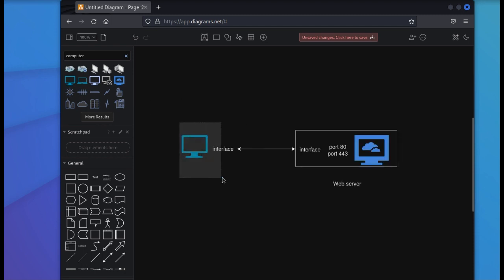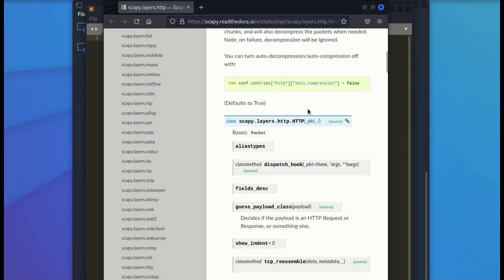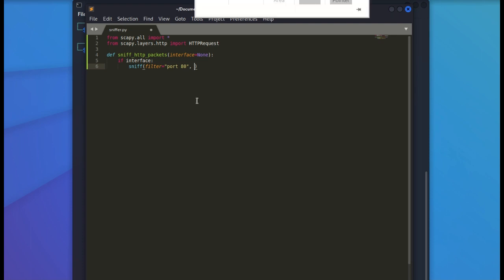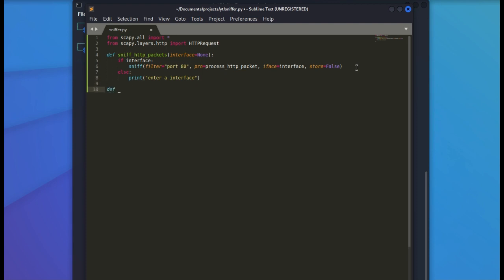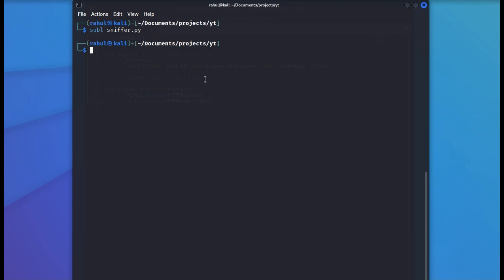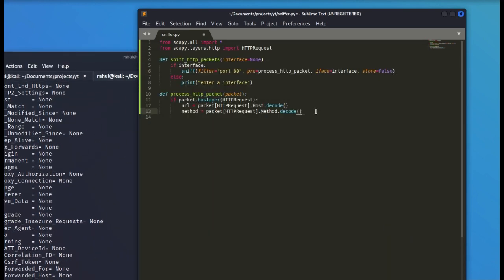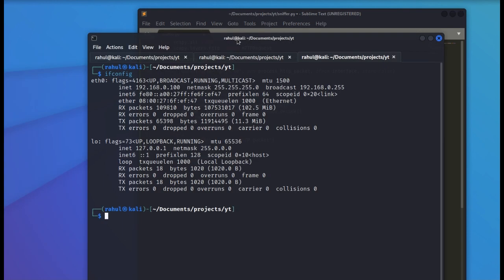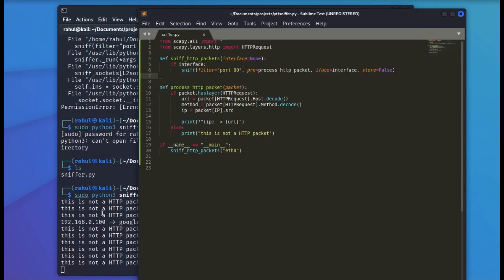Cyber Security Project | HTTP Traffic Sniffer | Beginners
Books to get started on hacking:
1. Hacker's Handbook
2. Real World Bug Hunting
3. Certified Blackhat
4. Linux For Hackers
5. Black Hat Python

PC I use